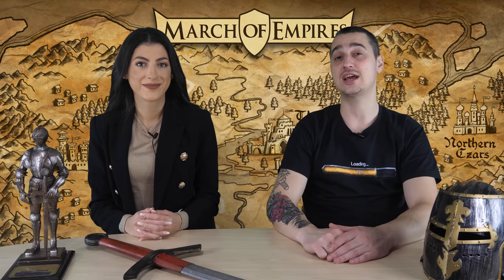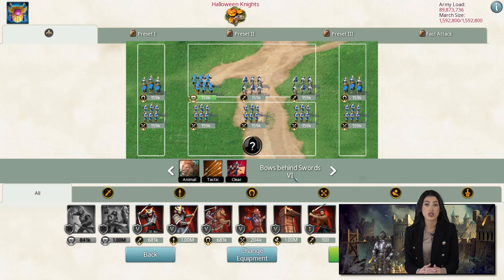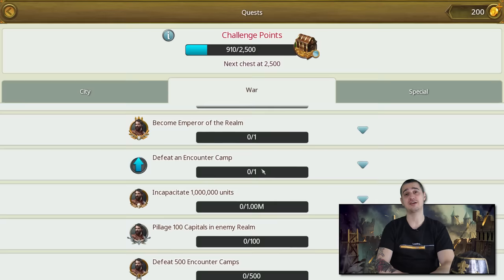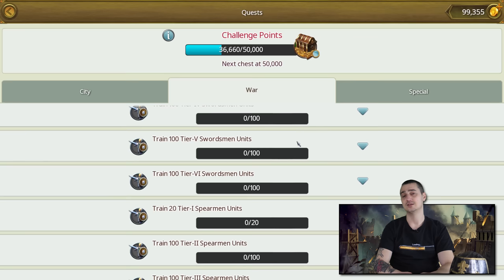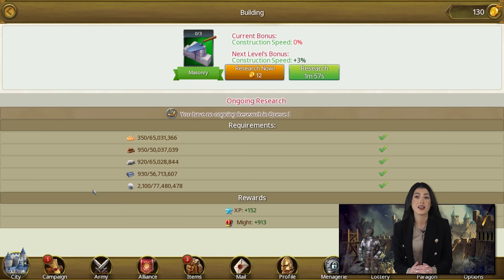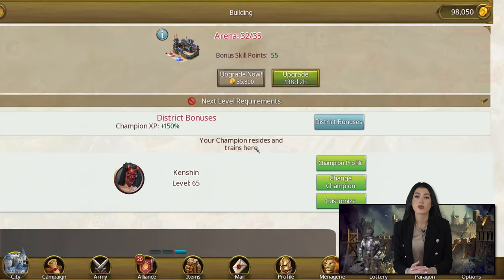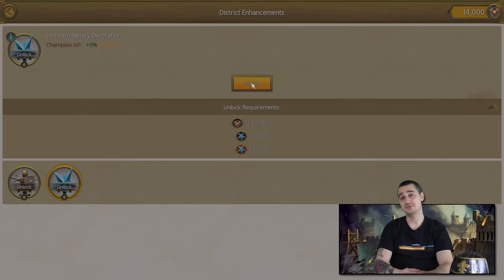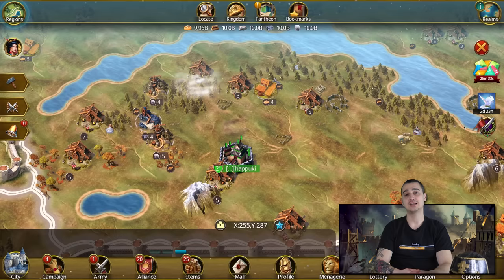How to Farm Champion XP in March of Empires